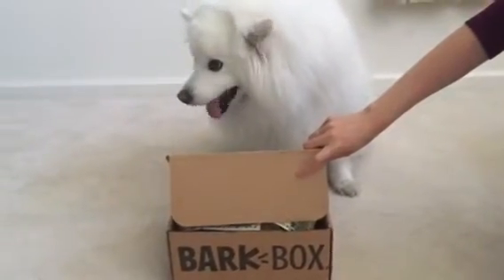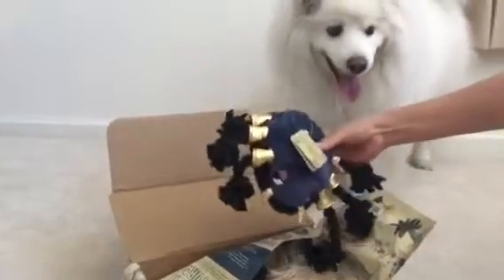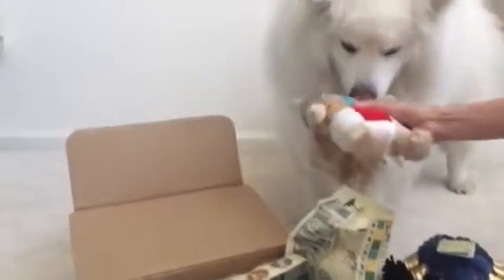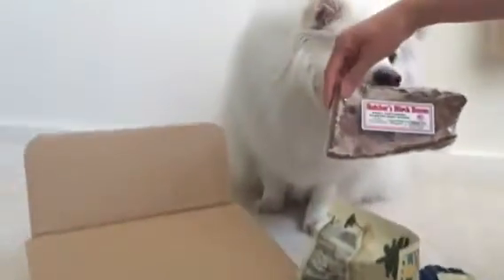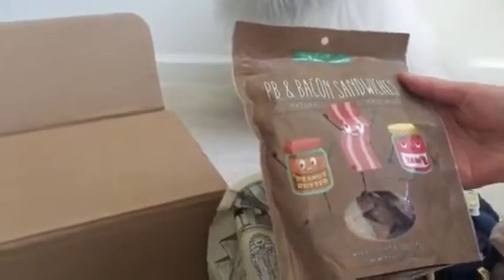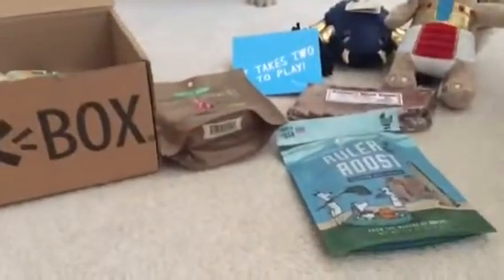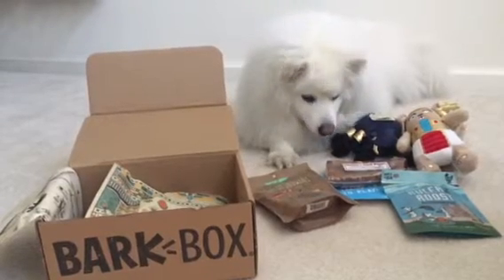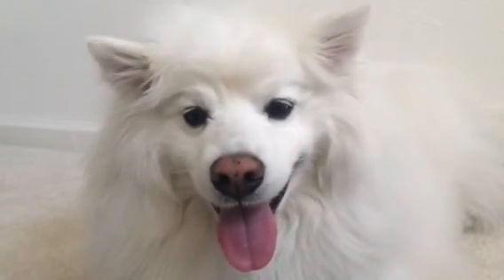Barkbox Unboxing Review May 2018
BarkBox Review and BarkBox Unboxing May 2018

We purchase most of the products for the posts ourselves however sometimes we have the opportunity to test and review brand products. Ruckus the Eskie will only share products we trust.